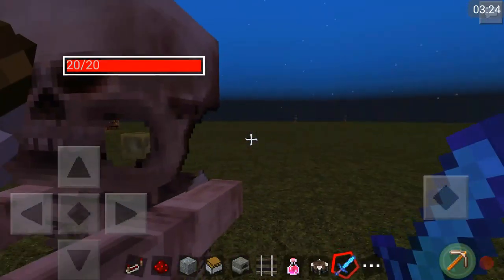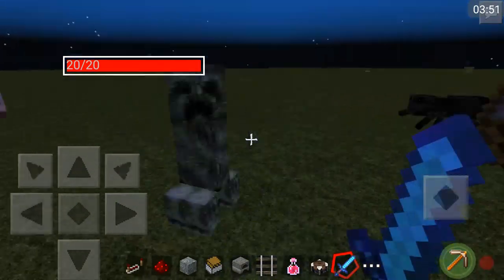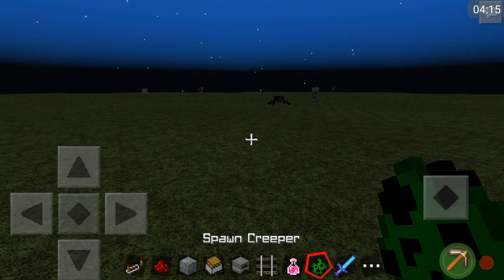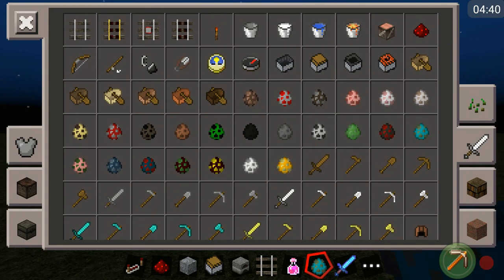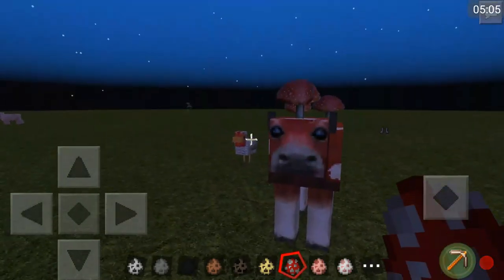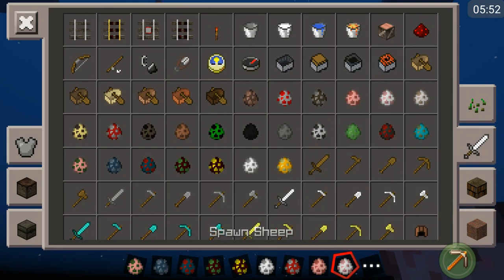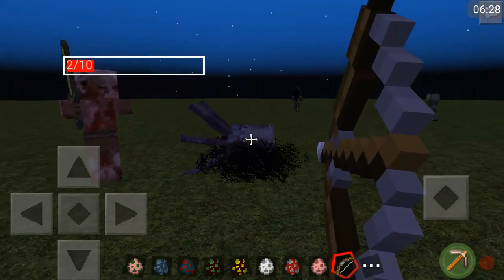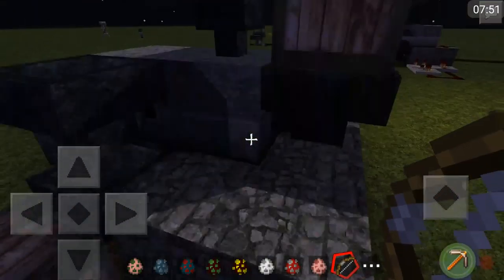Texture Pack Review: Feluxis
Today I review the 128×128 Feluxis Texture Pack

Please leave a like rating if you enjoyed. It supports me by helping my channel grow and become more noticable. :D

What's up guys my name is CajunMinecraft. I play a lot of Minecraft, but also some other games. I am a Co-Owner on the MinicraftPE server, and in the 11th Grade.

Kik: TheDistricts
Skype: CajunMinecraft

MinicraftPE Server:

Ip: play.minicraftpe.net
Port: 19132